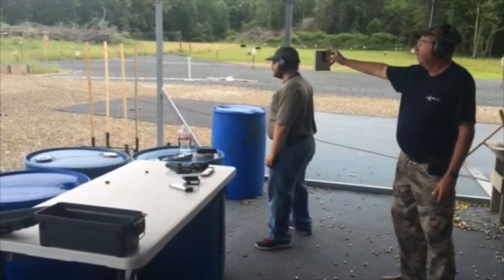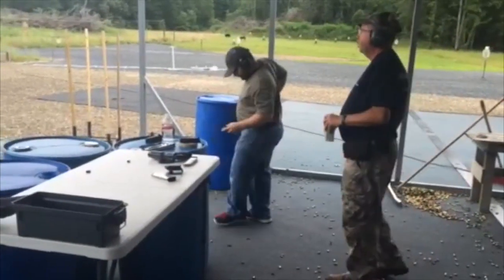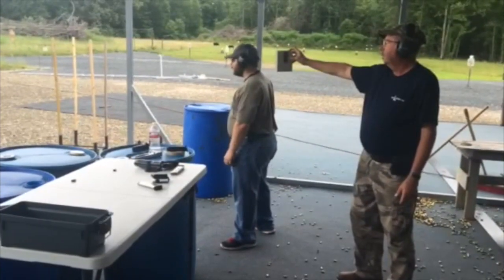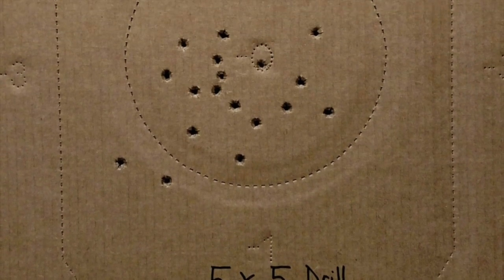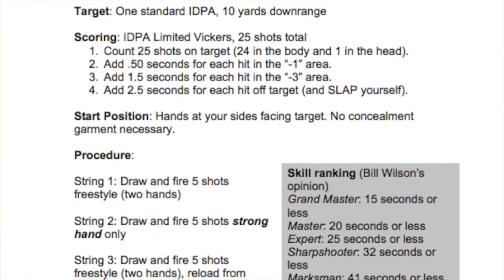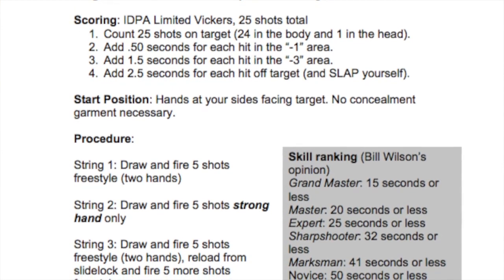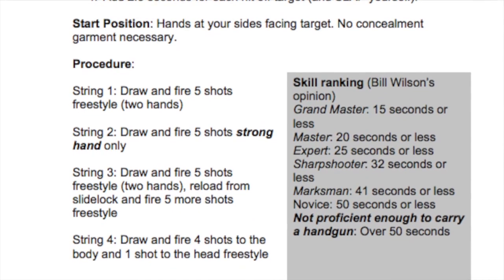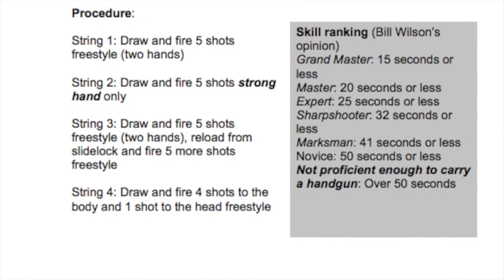5x5 Handgun Skill Test by Bill Wilson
Designer: Bill Wilson

Purpose: Create a measurable quick to run and low round count skill drill that tests basic handgun proficiency and rapid fire pistol control.

Equipment: Service pistol of 9mm caliber or larger, concealed carry suitable holster and ammunition with a power factor (bullet weight x velocity) of 125,000 or more. **Note, if you shoot this from concealment or in a specific gear, keep track of that for future reference and consistency.

Target: One standard IDPA, 10 yards downrange

Scoring: IDPA Limited Vickers, 25 shots total
1. Count 25 shots on target (24 in the body and 1 in the head).
2. Add .50 seconds for each hit in the “-1” area.
3. Add 1.5 seconds for each hit in the “-3” area.
4. Add 2.5 seconds for each hit off target (and SLAP yourself).

Start Position: Hands at your sides facing target. No concealment garment necessary.

Procedure:

String 1: Draw and fire 5 shots freestyle (two hands)

String 2: Draw and fire 5 shots strong hand only

String 3: Draw and fire 5 shots freestyle (two hands), reload from slidelock and fire 5 more shots freestyle

String 4: Draw and fire 4 shots to the body and 1 shot to the head freestyle